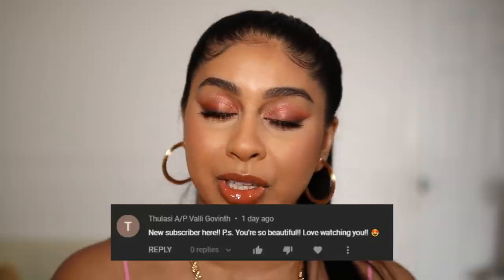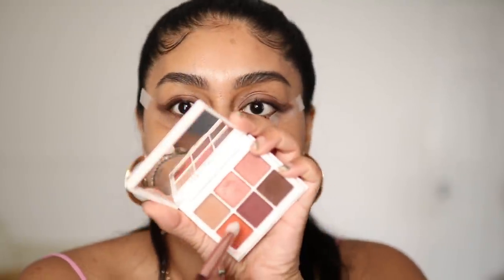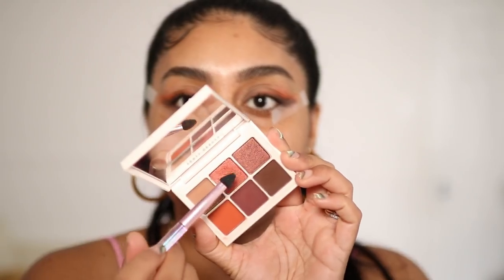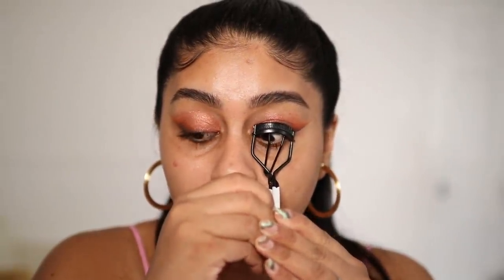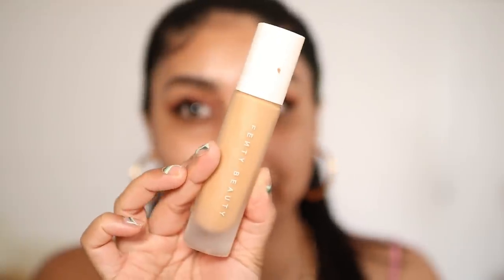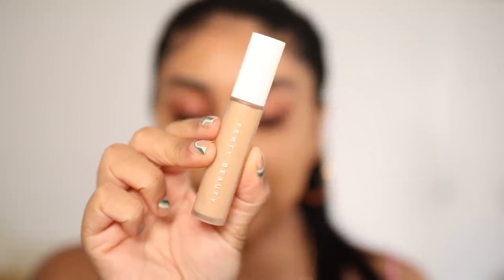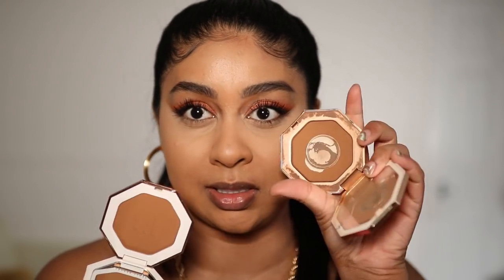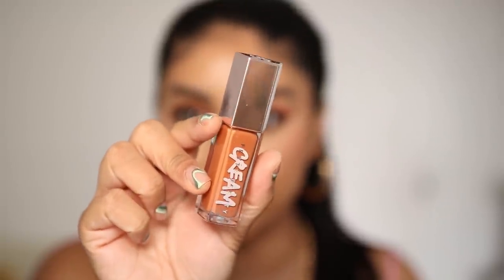FULL FACE OF FENTY BEAUTY | WEDDING GUEST MAKEUP TUTORIAL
fenty beauty brow mvp black brown

Products were gifted with no obligation to post/review. I have worked with Fenty Beauty previously. All opinions are my own as always my loves. This helps me continue to bring out bomb content and upkeep the channel. Thank you :)